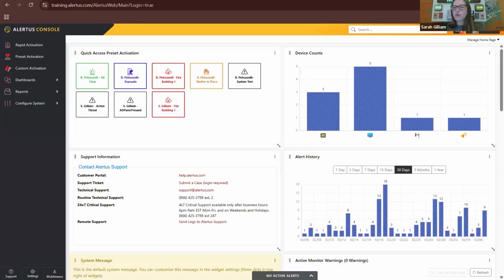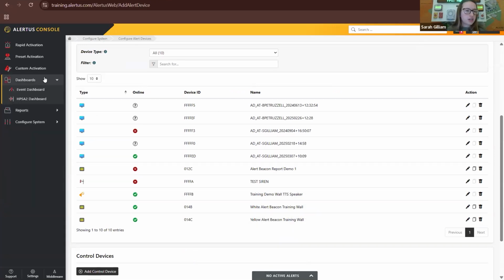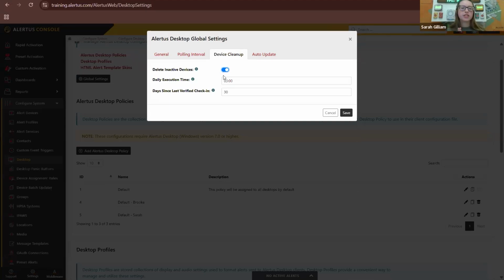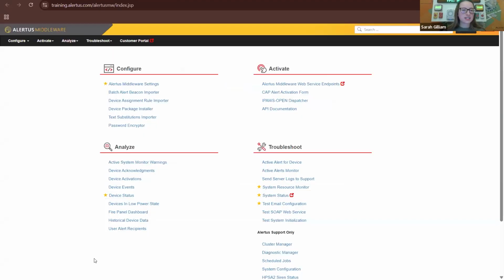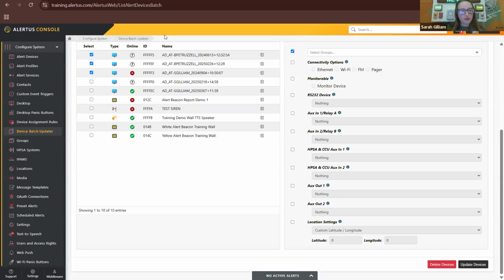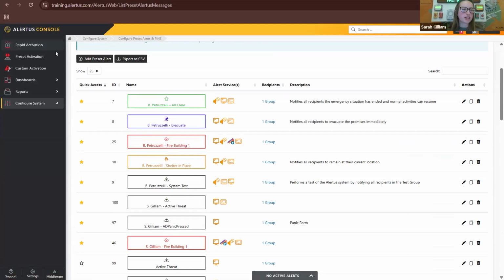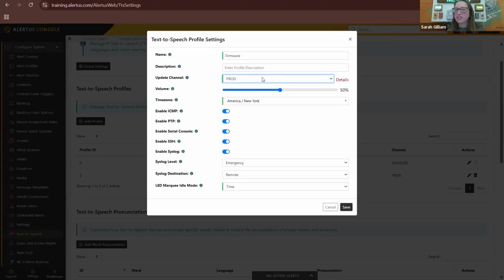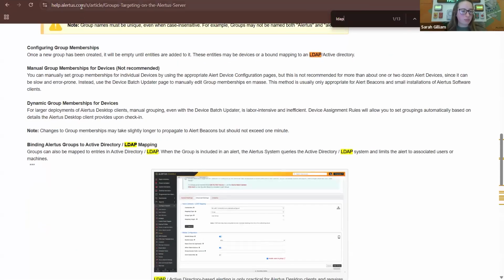Device Management: Keeping Your Alert Beacons and Other Hardware Up To Date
Learn how to add or remove devices from the Alertus Console, refine device settings, and manage groups to effectively target alert recipients, ensuring the right message reaches the right people. We'll also explore the power of Device Assignment Rules, showing you how to automate group assignments for maximum efficiency and precision.